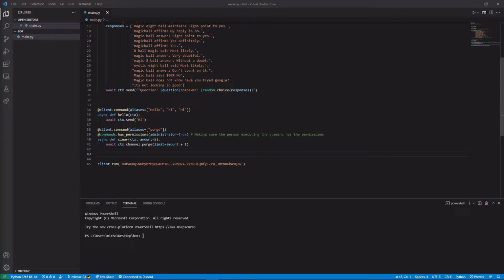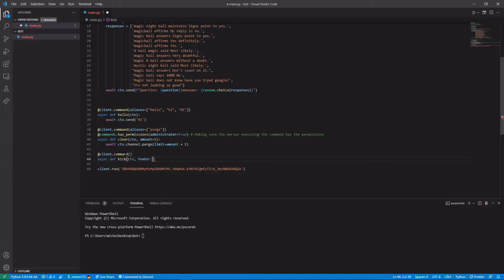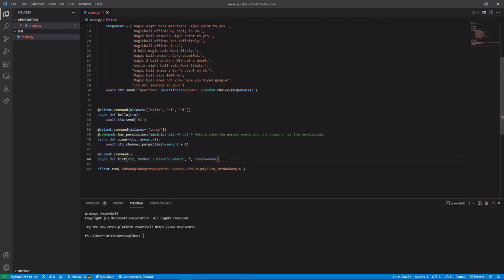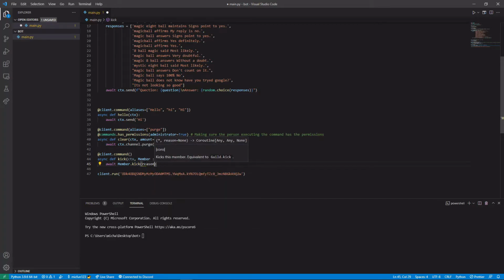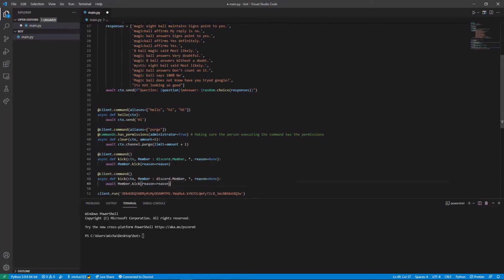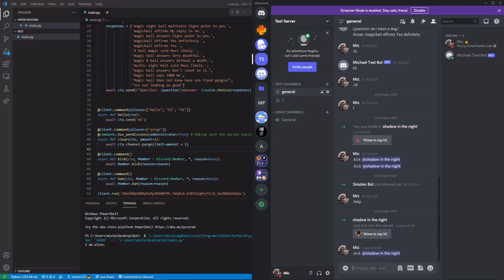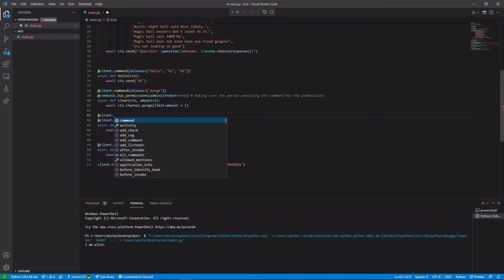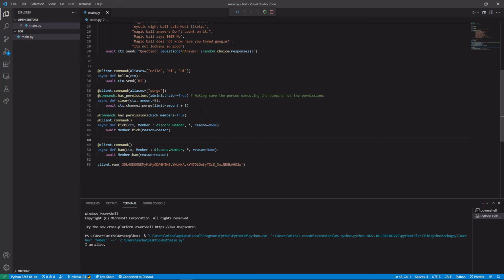Making a Discord Bot Part 4 Kick/Ban command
I will show you how to make a simple discord bot this is part 4 where I will show you how to add Kick and Ban commands for your discord bot.